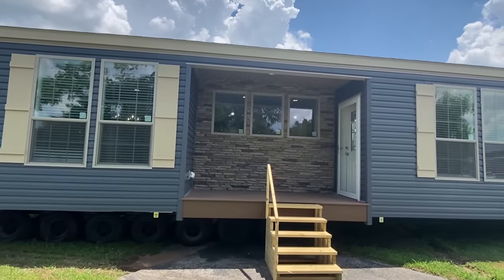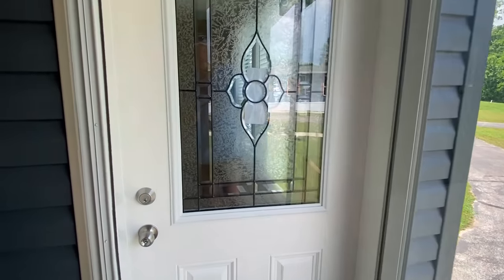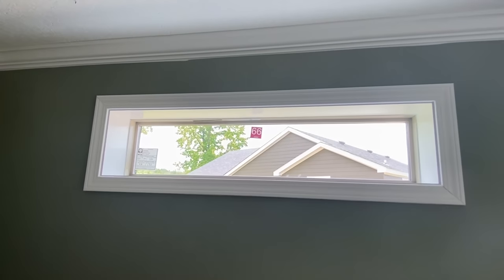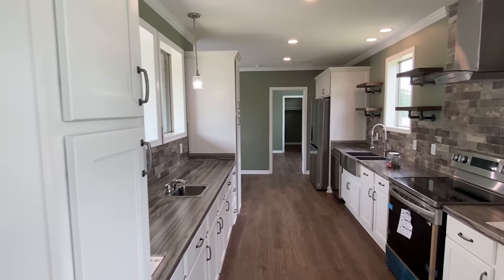Been HEARING about this NEW "BAD" single wide mobile home! Let's tour it! Prefab House Tour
This new very special single wide mobile home is just coming out and I've heard so many great things about it! Stayed tuned I toured several brand new prefab home models and they will all be coming very soon! Hey friends, this is Chance with Chance's Home World and we have a single wide mobile home video tour video for you and it’s by one of my personal favorite builders!

This prefab house also has several different options and is built as a hud manufactured home! The manufacturer for this house is Franklin Homes. The model for this home is the “Lakeview” This home has 3 bedrooms and 2 bathrooms and has roughly 1,100 square foot. Let me know what you think about the video! I hope you enjoy this mobile home walk through video.